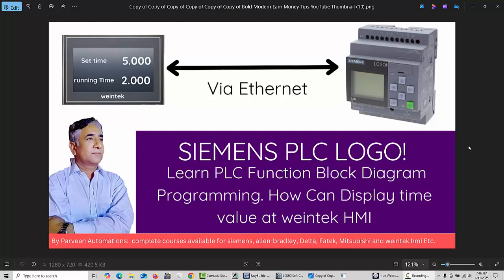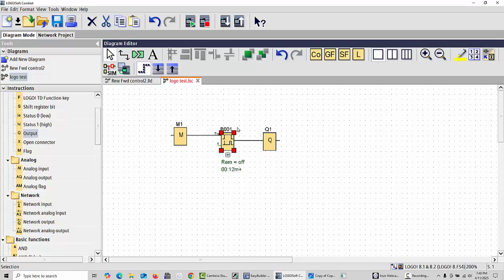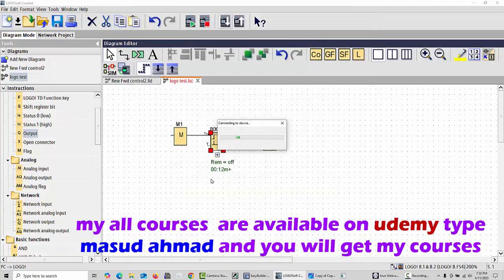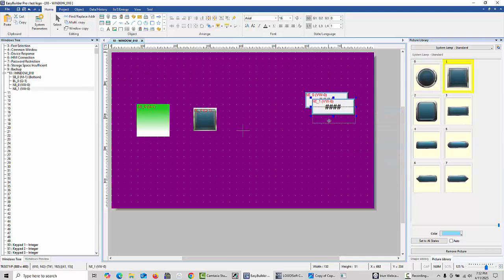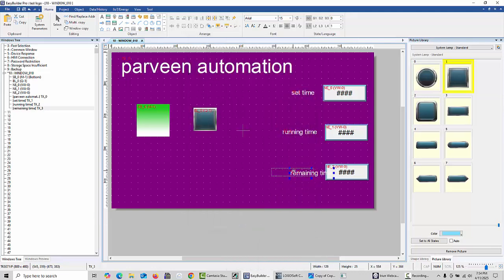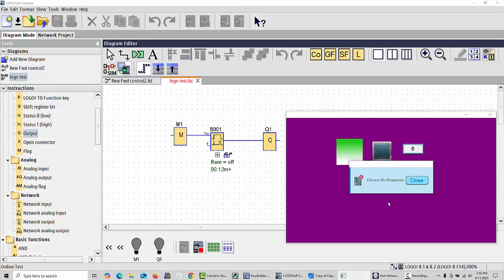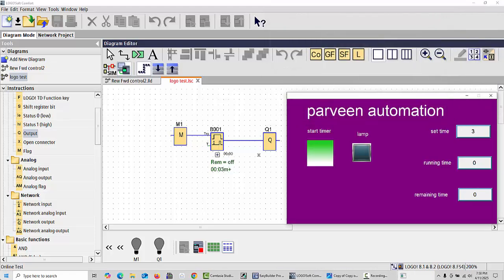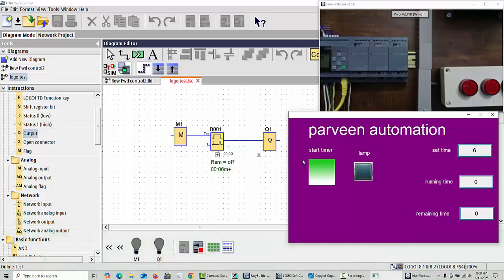Siemens LOGO! & Weintek HMI: Display and Set PLC Timer Values | Step-by-Step Guide 2026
Unlock the full potential of your HMI-PLC integration! In this detailed tutorial from Parveen Automations, we provide a complete step-by-step guide on how to interface a Siemens LOGO! PLC with a Weintek HMI. Learn the essential industrial automation skill of displaying and setting timer values directly from your HMI screen.

We will walk you through the entire process, covering:
✅ Configuring the timer block in Siemens LOGO!Soft Comfort.
✅ Establishing communication between the Siemens LOGO! and the Weintek HMI.
✅ Creating numerical display objects on the Weintek HMI to show the current timer value.
✅ Implementing numerical input objects to allow operators to set or change the timer preset value from the HMI.
✅ Testing the logic to ensure seamless operation.

This practical guide is perfect for automation engineers, PLC programmers, maintenance technicians, and students worldwide looking to enhance their skills in HMI and PLC programming.

The logic and configurations demonstrated in this video are for educational and training purposes only. Always ensure that any machinery is de-energized and in a safe state before applying or testing new programs. Implementation on live industrial equipment must be performed by qualified personnel following all local and national safety standards and a thorough risk assessment.